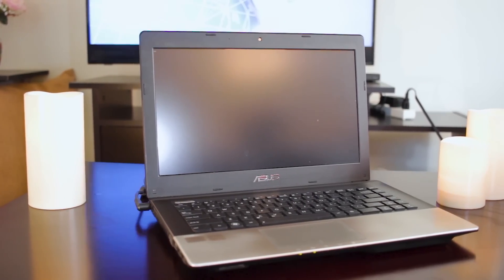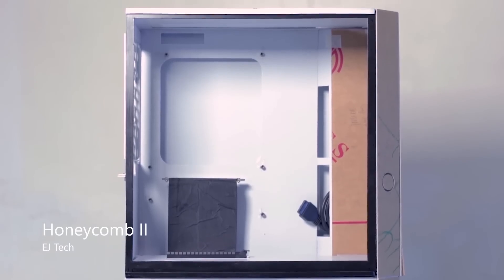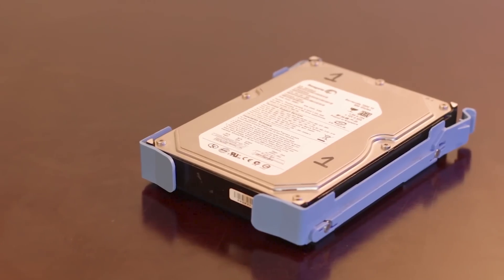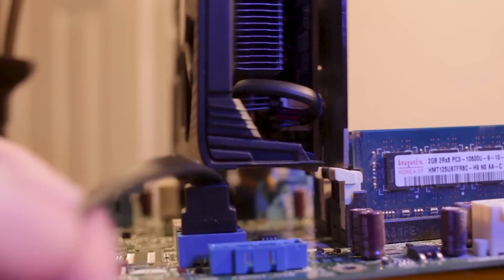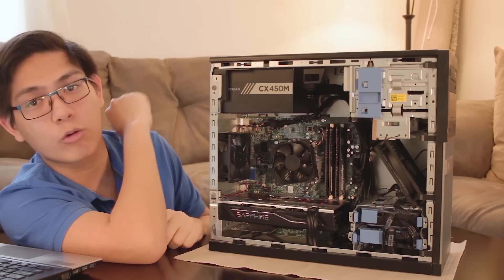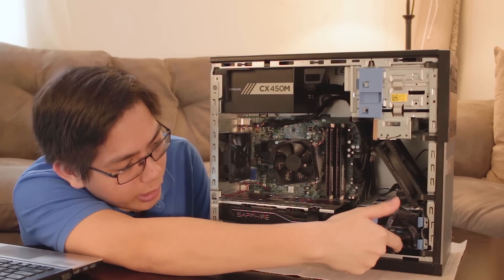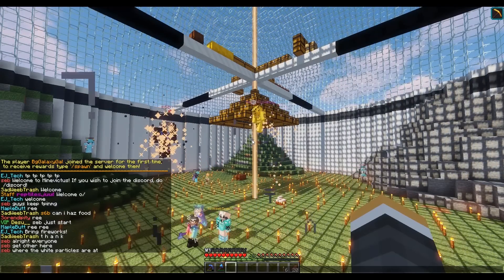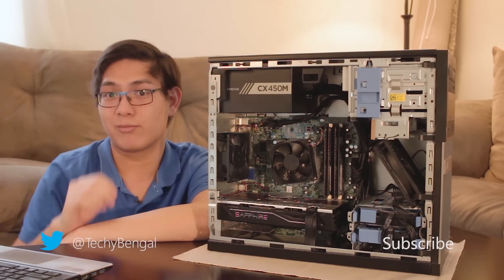My NEW Computer...is a USED OptiPlex? (Tension PC Ep.1)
After 6 years, I am finally upgrading from a laptop to a used Dell OptiPlex 7010 MT. But customizing a prebuilt is not as straight forward as building a PC the usual way.

• Make A Wish (with GurtyBeats)

• Rythme Gitan by Latche Swing